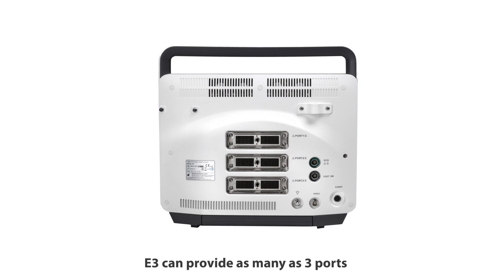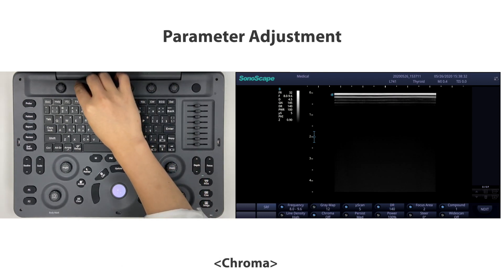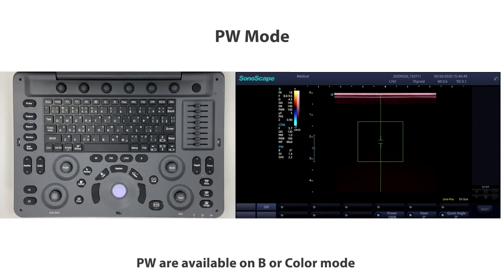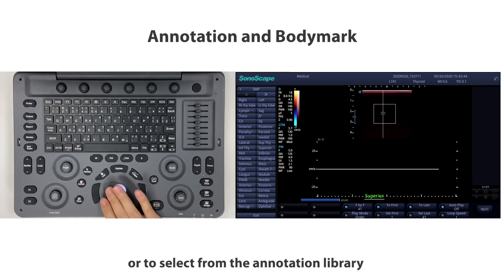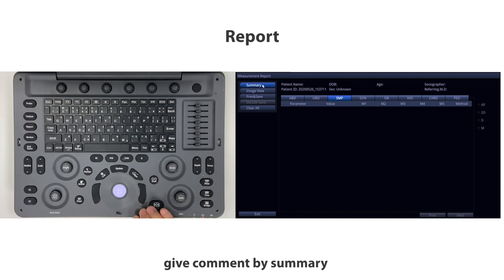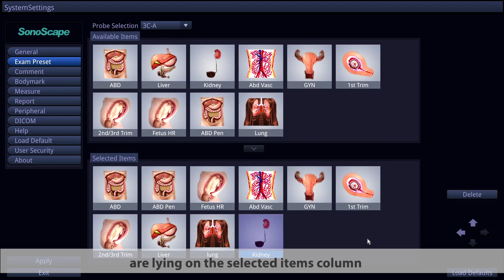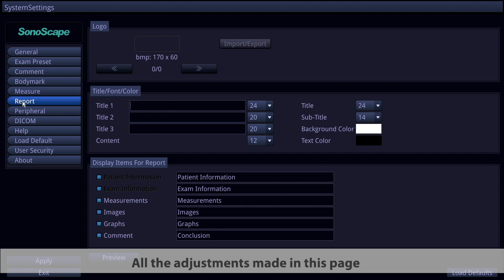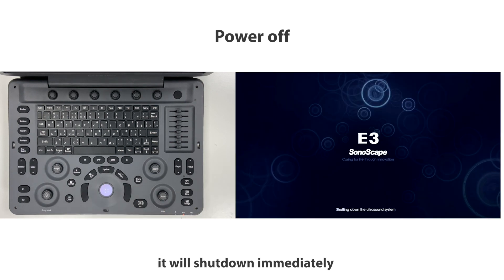Why Buy SonoScape A6V Expert E1V | Affordable Black & White Ultrasound Machine | KeeboVet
Portable, lightweight, and WiFi capable ultrasound machine. The E1V is a powerful ultrasound machine with outstanding veterinary software. Unique rectal probe and other probe options along with 3 probe ports. Exclusive seller. Learn more about the SonoScape A6V Expert E1V.